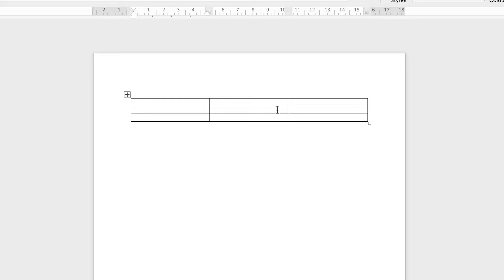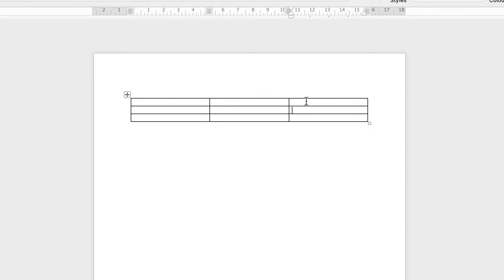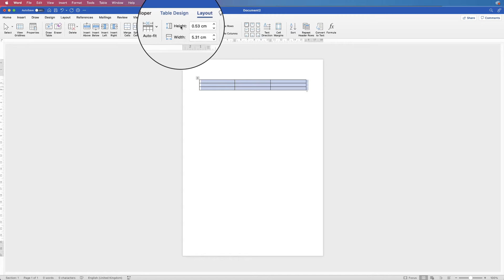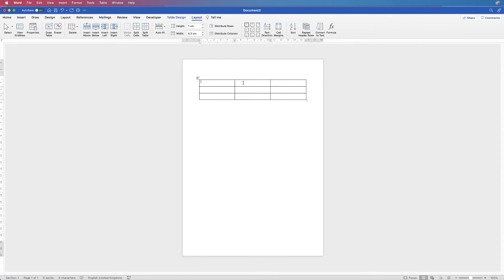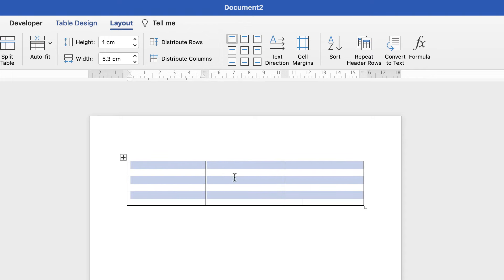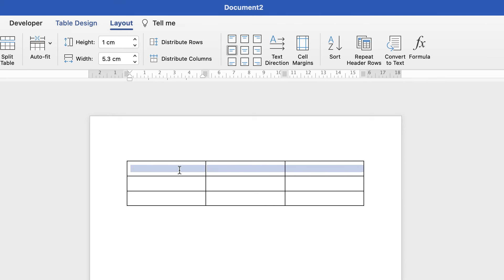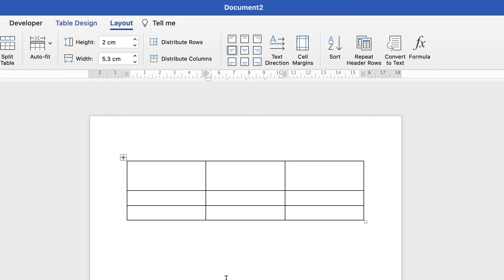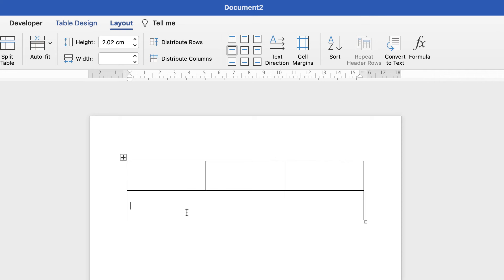Change Table Row Height, Position of Text and Merge Cells in Word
Change your table row height to any value you like, move your text to any position in the table cell and learn how to merge table cells in word to create larger cells.  Three very useful techniques in this short and easy to follow tutorial.

UK 🇬🇧

🖱 Mouse - Wacom Pen

US 🇺🇸

🖱Mouse - Wacom Pen